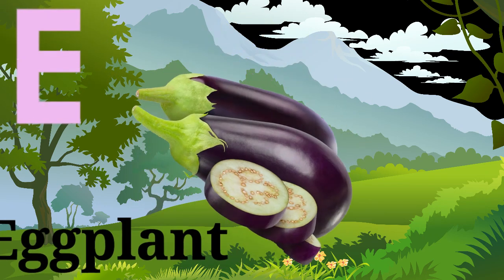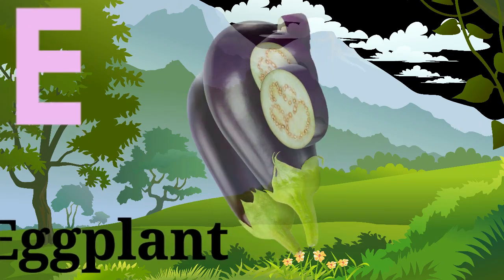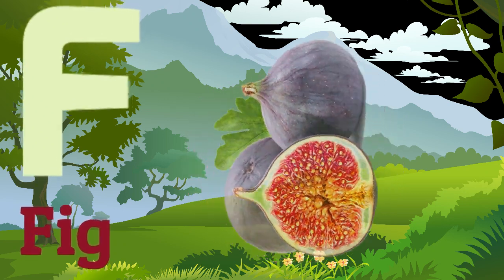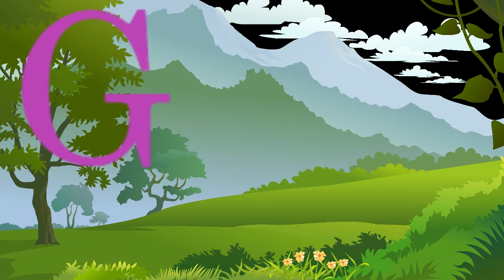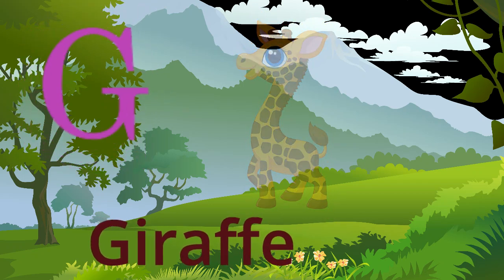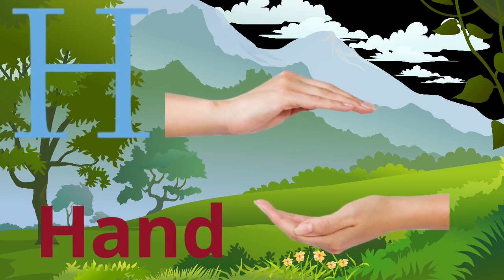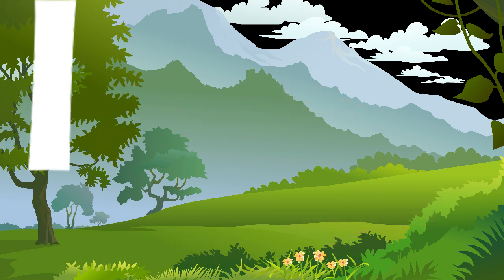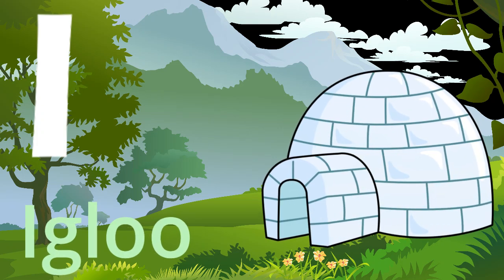ABCD for kids | A for Alligator//B for Bear//Easy For toddlers | NB Arts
🌟 Welcome to NB Arts, your one-stop destination for fun and educational content! 🌟
Welcome to NB Arts, your one-stop destination for fun and educational content for kids! In this engaging video, we're going to make learning the alphabet a breeze for your little ones. Our colorful and interactive tutorial will take your child on a delightful journey through the ABCs.

Each letter comes to life with exciting visuals and memorable associations. Watch as A transforms into a friendly Alligator and B becomes a trusty Bag. This creative and easy learning video is designed to captivate young minds and make alphabet recognition a joyous experience.

At NB Arts, we believe that learning should be fun, and that's exactly what we deliver in this video. So, whether you're a parent, guardian, or teacher looking for an effective way to introduce the alphabet, you've come to the right place.

Join us on this educational adventure and help your child build a strong foundation for language skills. Let's embark on this ABC journey together, and watch your child's knowledge and enthusiasm grow! 🎈📖🌟 LearningABCs EducationalVideo NBArts"

In this delightful video, we're going to make learning the alphabet an absolute breeze for your little ones! Watch as we take your child on an exciting journey through the ABCs, teaching them how to recognize and write each letter in a fun and engaging way.

📚 Learning the alphabet has never been this enjoyable! 📚

Here's what you can expect:
🔤 Step-by-step guidance: We'll break down each letter of the alphabet, making it super easy for kids to follow along and learn.
🖍️ Coloring adventure: After mastering the basics, we'll add a splash of color to the mix! Your child can join us in coloring each letter, enhancing their creativity while having a blast.
🧒 Designed for kids: Our video is tailored to suit the needs and attention spans of young learners, ensuring that every child can have an enjoyable learning experience.

👨‍🏫 Educational and entertaining, this video is perfect for preschoolers, kindergarteners, and any child eager to embark on their reading and writing journey.

Don't miss out on this exciting opportunity to make learning the alphabet an absolute joy! Hit that "Play" button, and let's get started on our ABC adventure with NB Arts.

👍 If you found this video helpful and entertaining, don't forget to give it a thumbs up, share it with other parents and caregivers, and subscribe to NB Arts for more fantastic educational content!